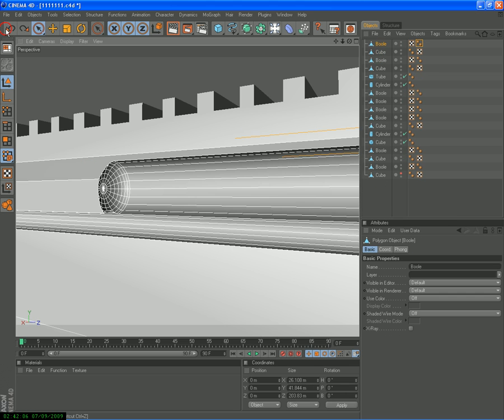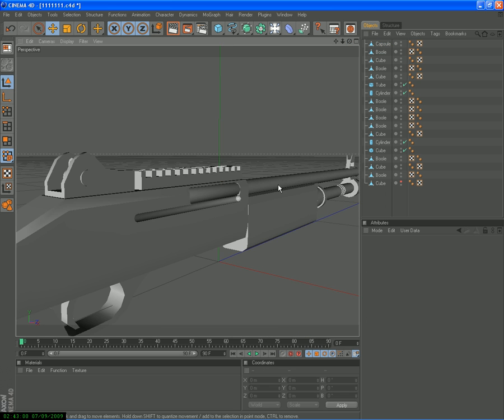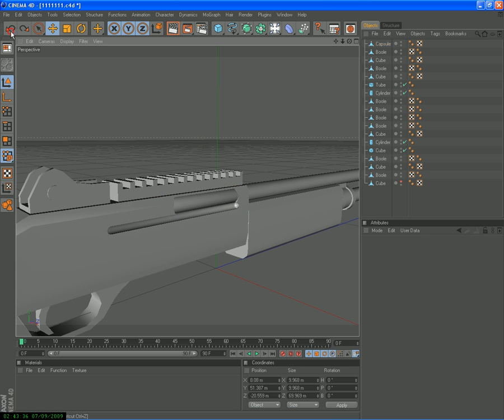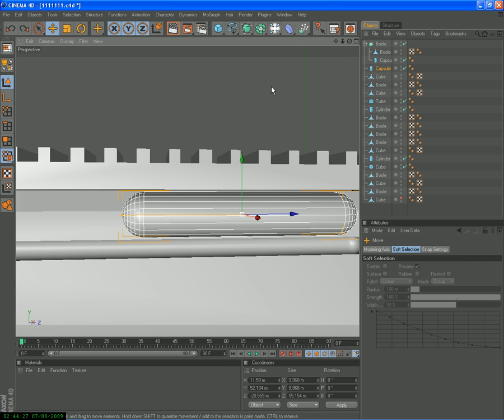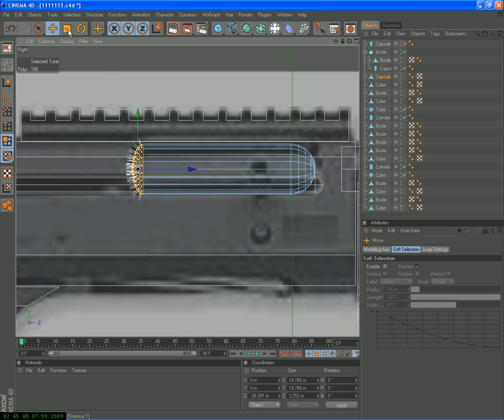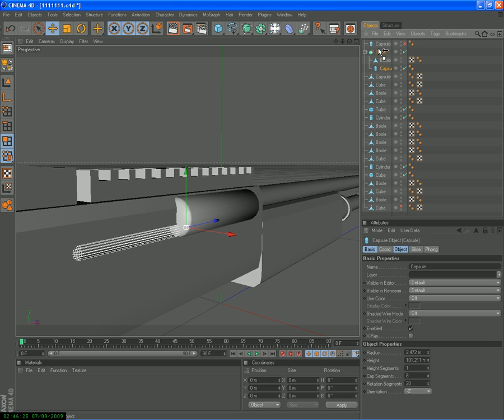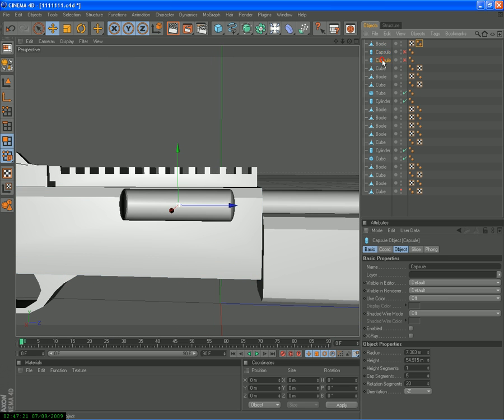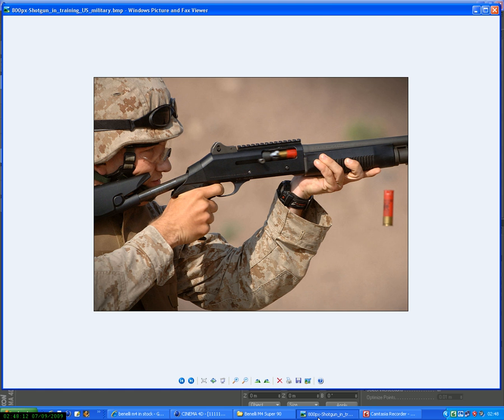super 90 .Part 13/14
video of me modeling Benelli M4 Super 90 in c4d
images of the m4 Super 90